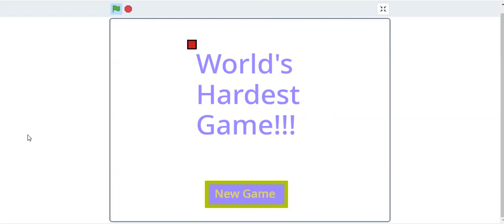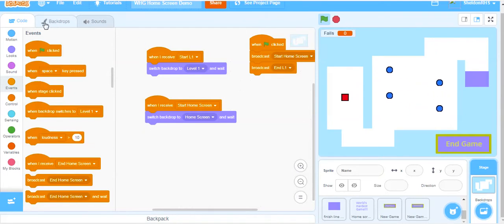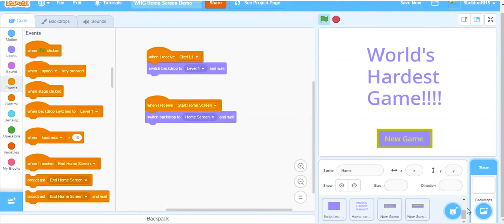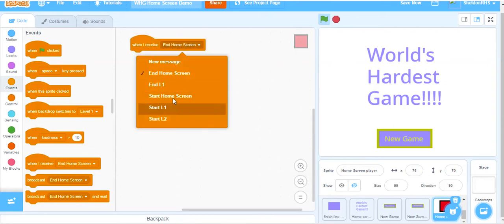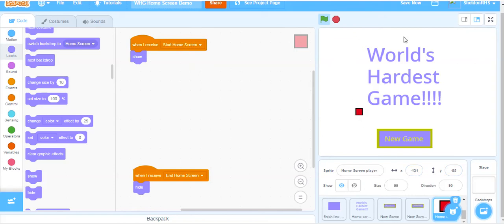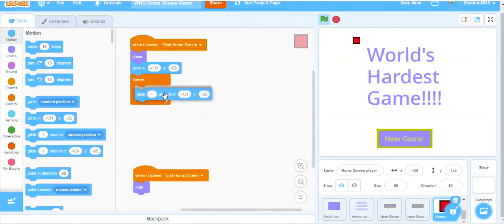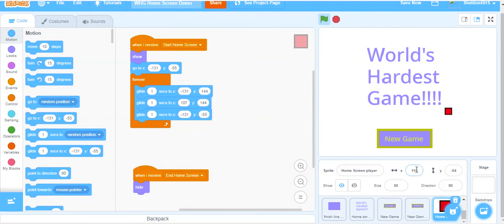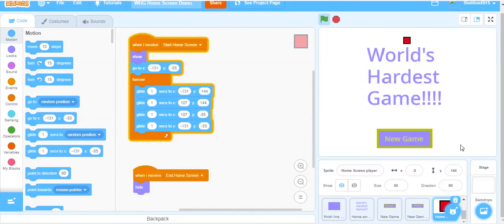Coding The World’s Hardest Game in Scratch 9 of 13